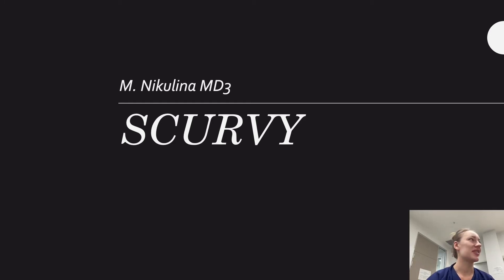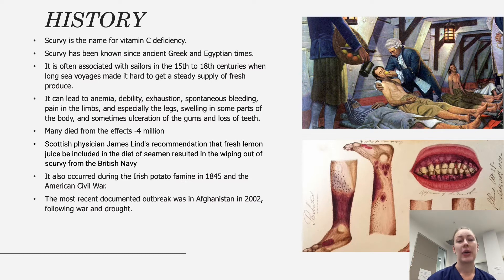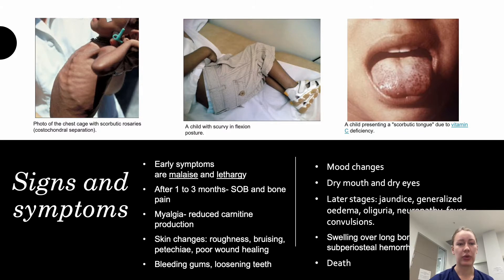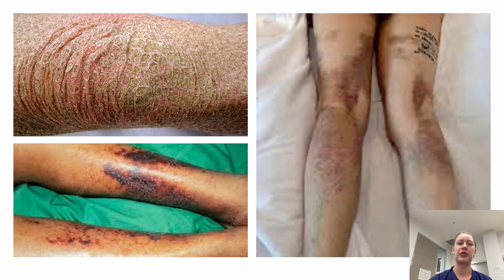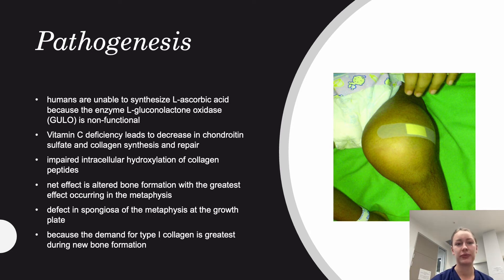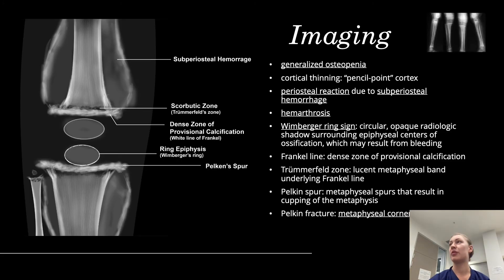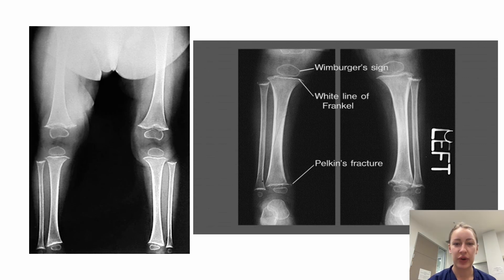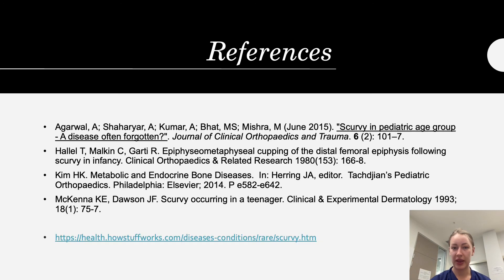Scurvy by Marina Nikulina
Medical student Marina Nikulina explains the pathophysiology of scurvy and findings on XRs.